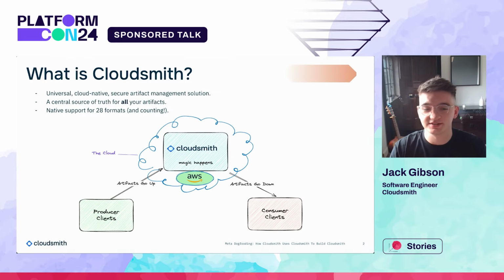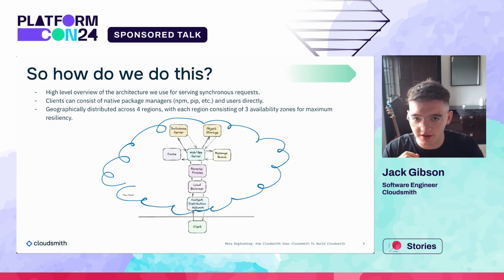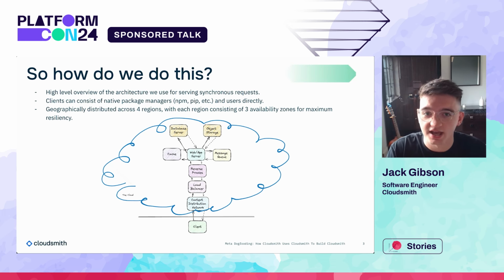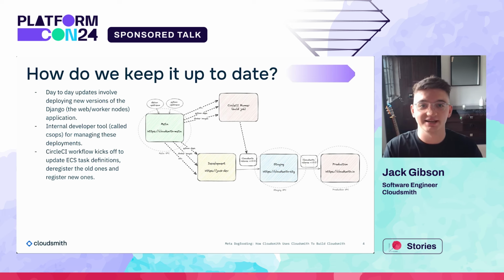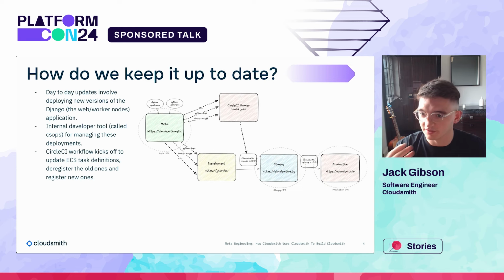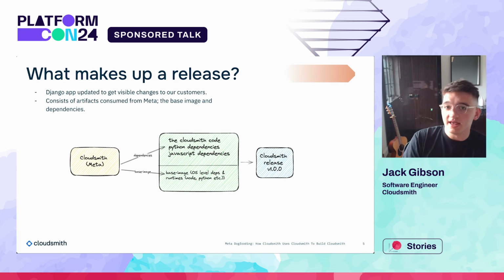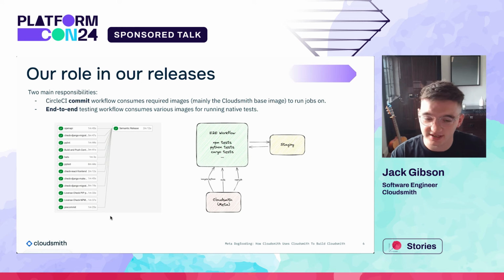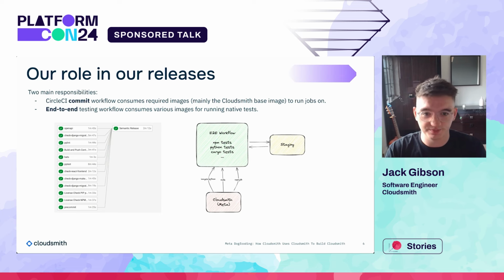Meta Dogfooding: How Cloudsmith Uses Cloudsmith to Build Cloudsmith - Jack Gibson | PlatformCon 2024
During this talk, I'll delve into the core of our platform engineering operations: how we host internal artifacts, how we consume artifacts, and how we get these into production.

In this session, discover how the Cloudsmith team leverages its own platform to build and maintain Cloudsmith through artifact hosting, consumption, and production deployment. Software Engineer Jack Gibson will explore Cloudsmith's architecture, deployment flow, and release criteria, while delving into why artifact management plays such a critical role in facilitating end-to-end testing and managing licensing and vulnerability challenges. Learn firsthand how meta dogfooding can drive operational efficiency and security for your team.